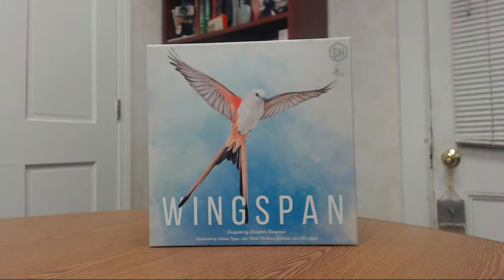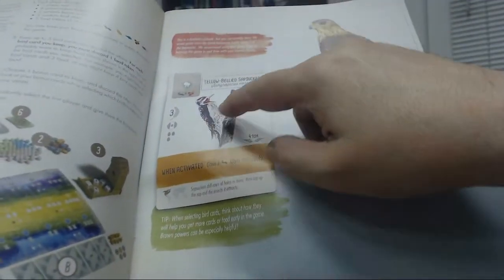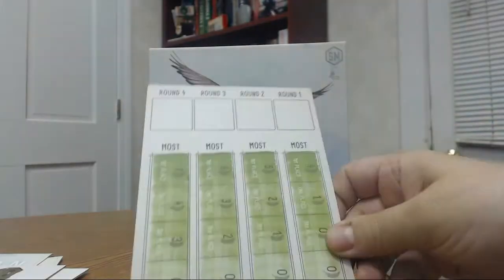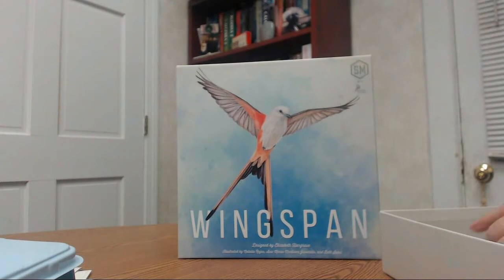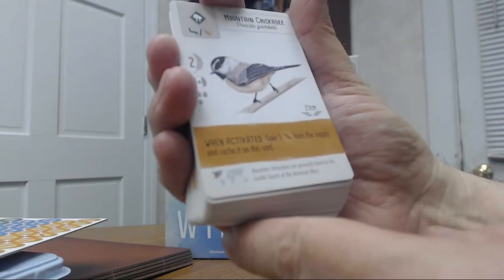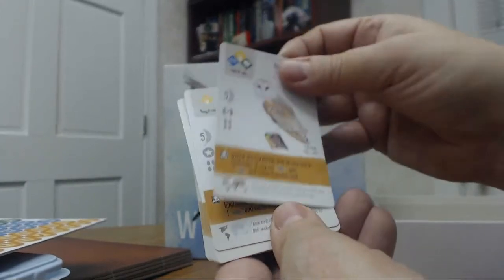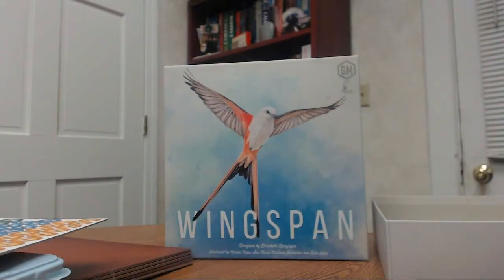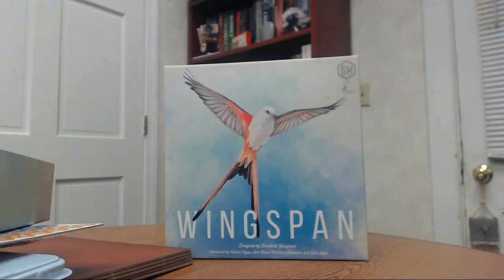WINGSPAN Board Game Unboxing Stonemaier Games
We unbox the popular Wingspan published by Stonemaier Games and designed by Elizabeth Hargrave.